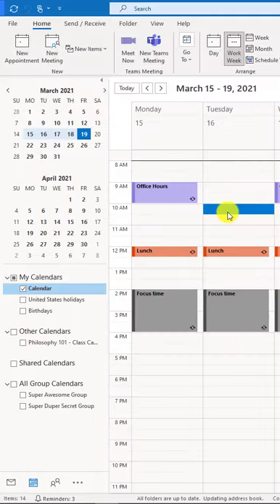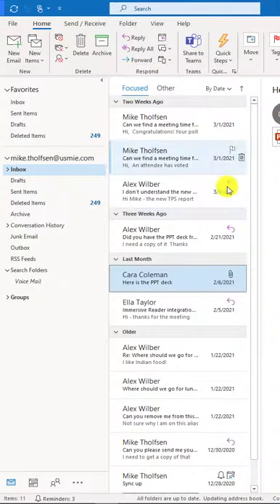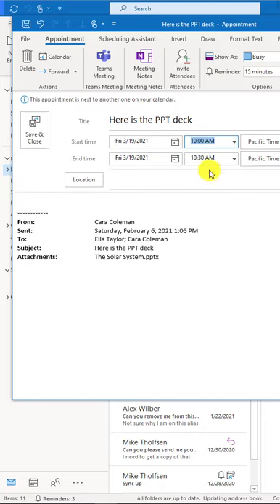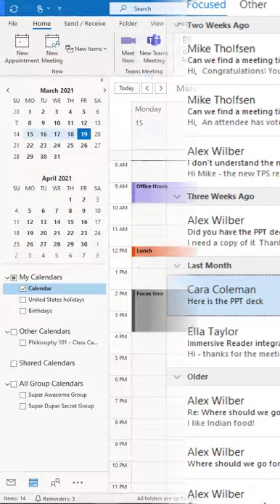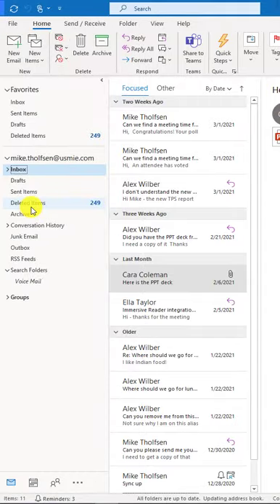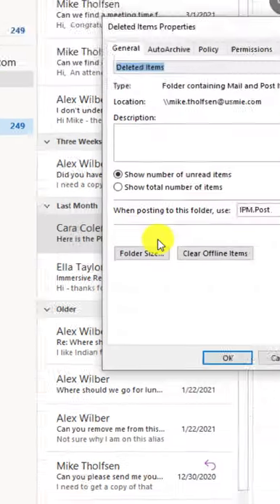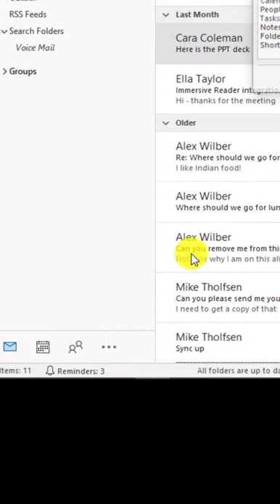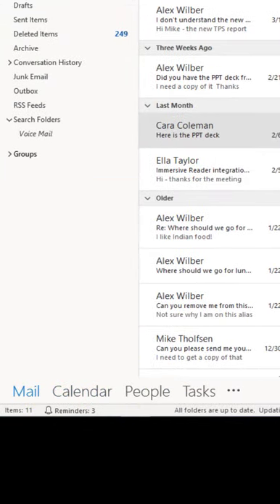7 Microsoft Outlook Tips and Tricks in 1 minute ⏱ [2021]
A step-by-step tutorial on my top 20 Microsoft Outlook tips and tricks 2021. Learn the new Outlook tips and tricks, and discover the new Outlook tips you didn't know existed. I use Outlook Office 365 version in this video